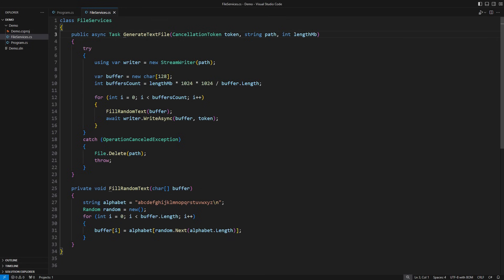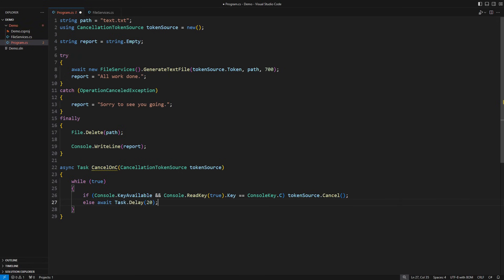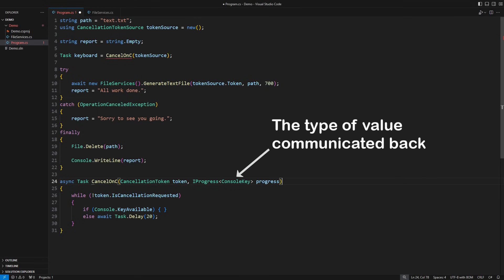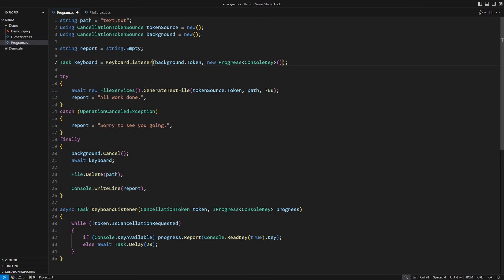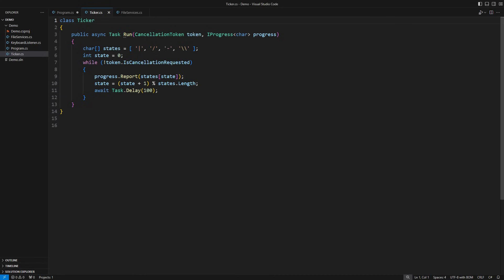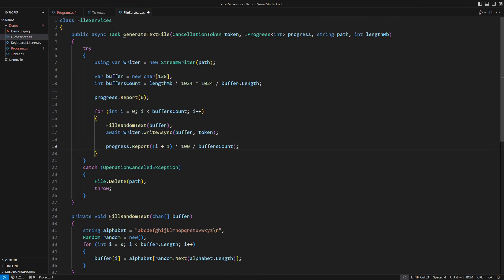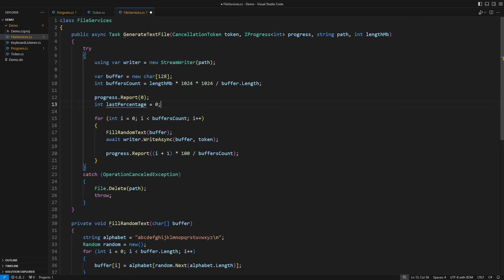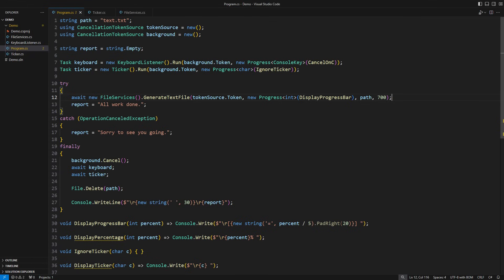Have You Ever Signaled async/await Progress in These Three Ways?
Tasks have greatly simplified synchronization and data marshaling, which we can use quite effectively to transfer progress information back from the running task. There is always a ton of synchronization code at the back, but we shall never have to write that code. That is the beauty of working with .NET tasks.
But the story does not end at the basic scenario. Have you ever thought of what data can be the progress? Is that only the byte count or a percentage, or can we use some less conventional pieces of information? I will ask you to approach this video with an open mind. I will then show you how to hijack the built-in progress marshaling mechanism to inform the outer world about all kinds of events that happen during the task's execution. That will be useful, but above all - it will be fun.